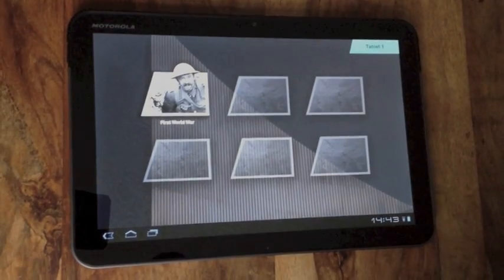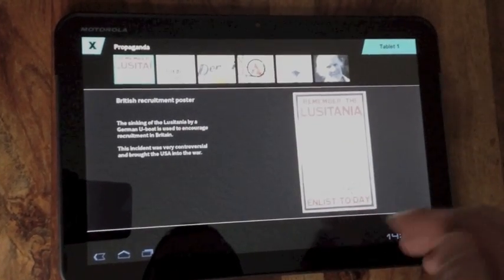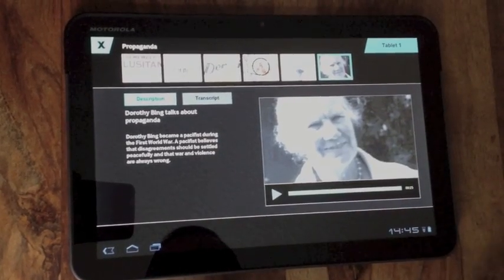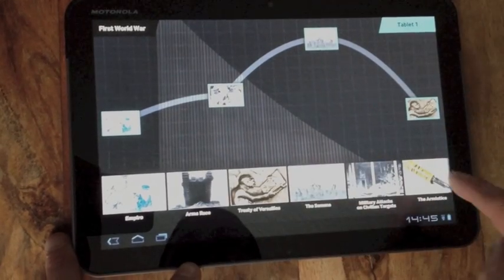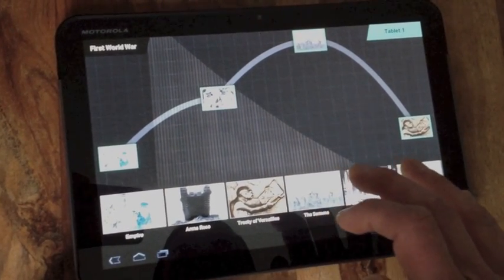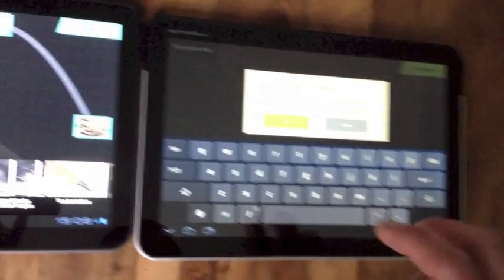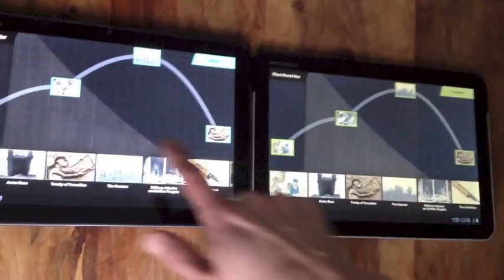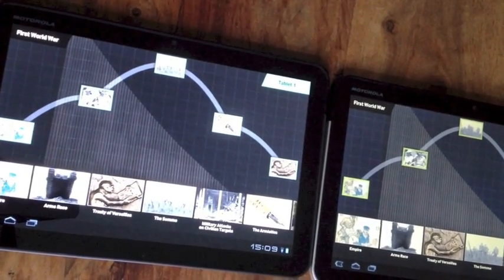Imperial War Museums - Build the Truce tablet app demo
The Imperial War Museums have been working on a project called Build The Truce for the last three years. The project explores the idea of truce, how conflict escalates and de-escalates, and how modern conflict might be prevented or resolved.

We were delighted when the Learning Team at IWM North approached us a few months ago to build an app to help them run Build the Truce sessions with students. The app is intended to help the face-to-face sessions more effective by allowing groups of students to explore themes that contribute to conflicts, e.g. arms race in World War 1, and to make decisions about where those themes should be placed in the conflict cycle. Students can move the themes around the touch screen interface on the Museum's Motorola Xoom tablets, dynamically creating curves to show the escalation and de-escalation of conflict.

The session leaders can take control of the students' tablets so that they can display the work of groups on a whiteboard, promoting debate about the decisions of the different groups.

It's all built in Android and the project wasn't without its challenges. It had to be designed, developed, tested and installed locally within 6 weeks. And creating the dynamic curve in Android was tricky, but everyone involved is very pleased with the outcome. We just hope the students agree! We're hoping to report back on their views in the coming months.

You can find out more about the project on the IWM Build the Truce blog. The exhibition is on at the IWM's London site until 23 September.